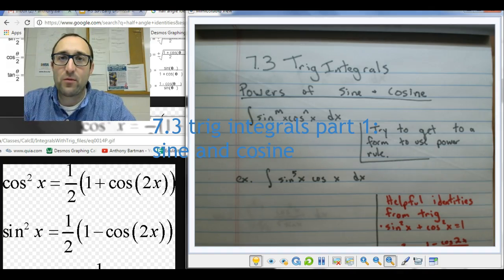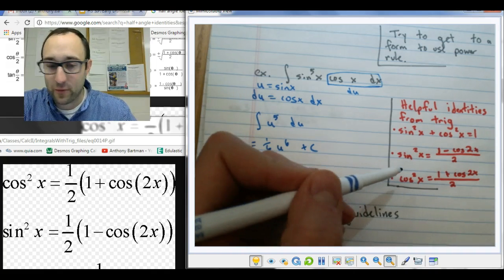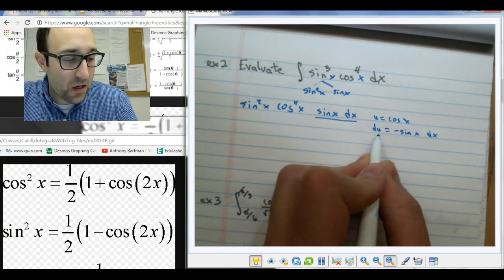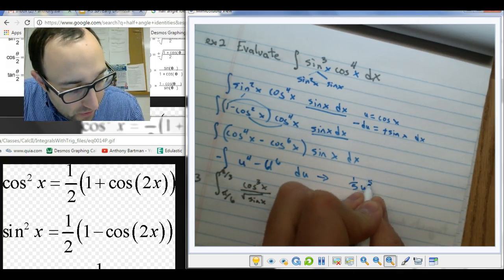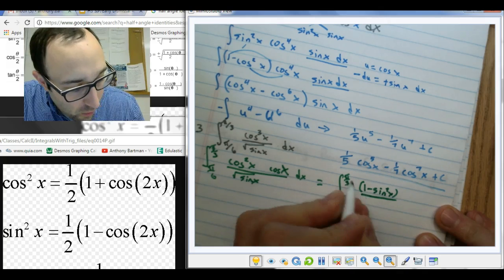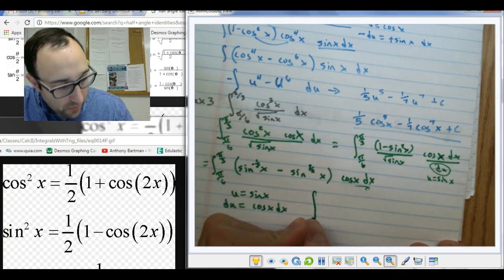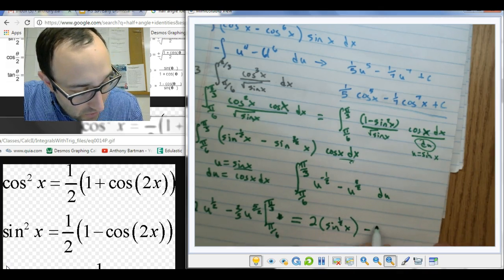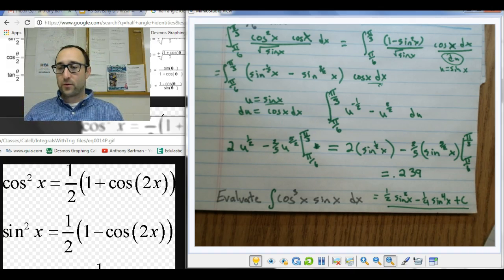7.3 part 1 sin and cos integrals